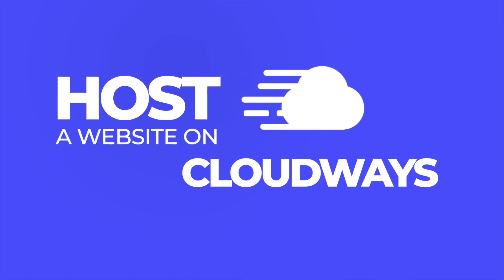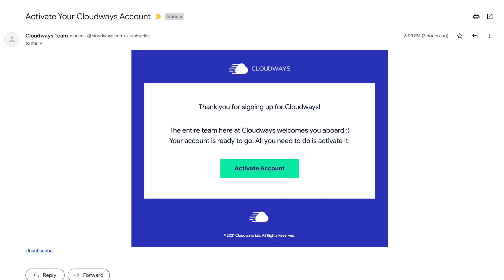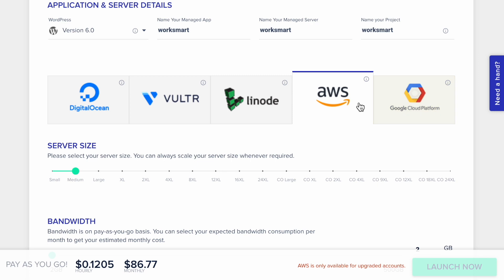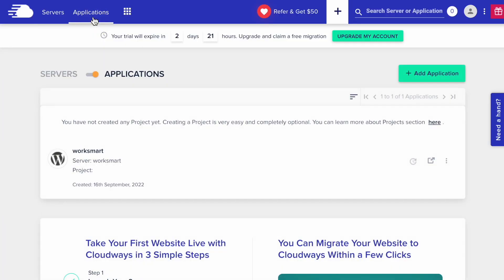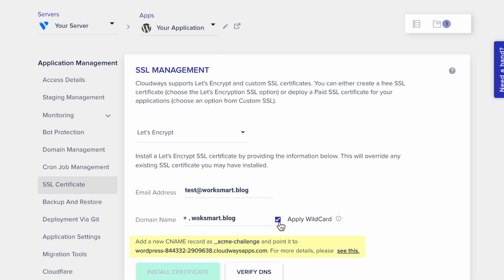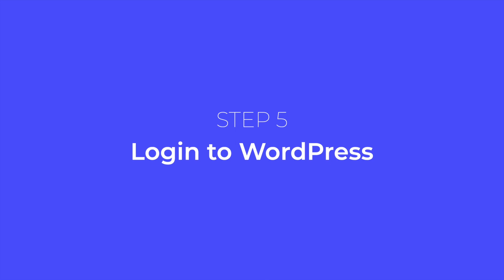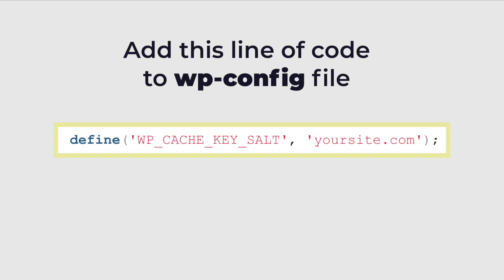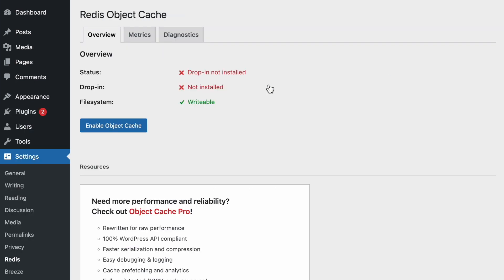Hosting a Website on Cloudways - A Complete Tutorial with Step-by-Step Guide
In this tutorial, I will show you how to host a WordPress website on Cloudways. I will help you pick the right plan and make some tweaks to improve the speed and performance of your server.

Cloudways offers peace of mind and flexibility so you can focus on growing your business instead of dealing with server management. With Cloudways, you get an optimized stack, managed servers, backups, staging environment, integrated Git, pre-configured, Composer, 24/7 support, and a choice of five cloud providers: AWS, DigitalOcean, Linode, Google Cloud, and Vultr.

00:29 - Sign up for a free trial
00:40- Get a $15 credit for free
01:14 - Choose the right plan
02:29 - Connect a domain name
03:13 - Install a Free SSL certificate
04:20 - Login to WordPress
04:39 - Settings and Optimizations

Work smart, not hard!